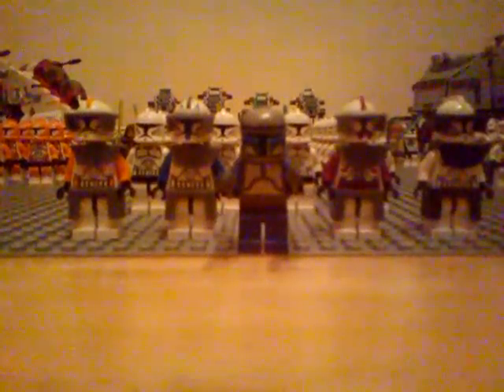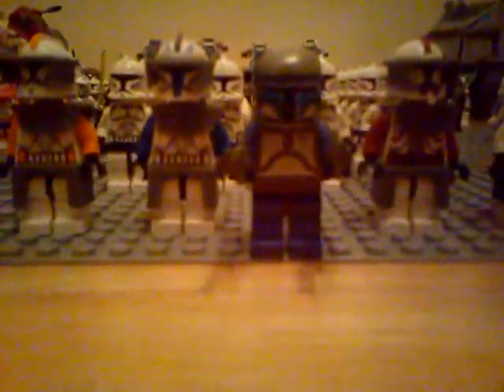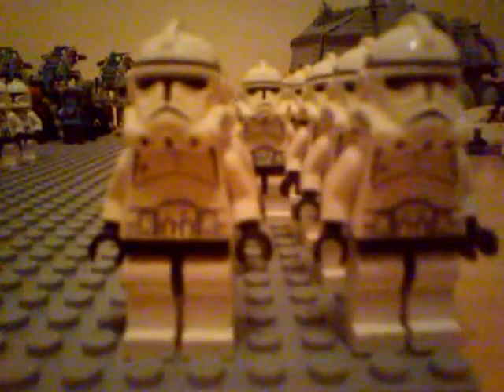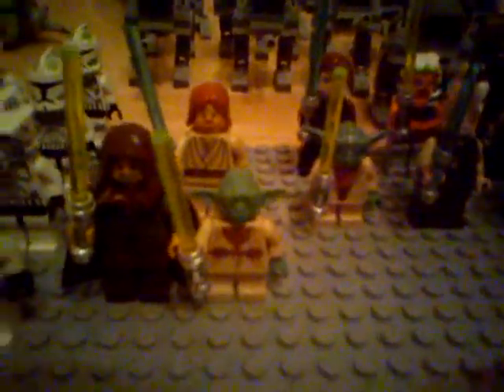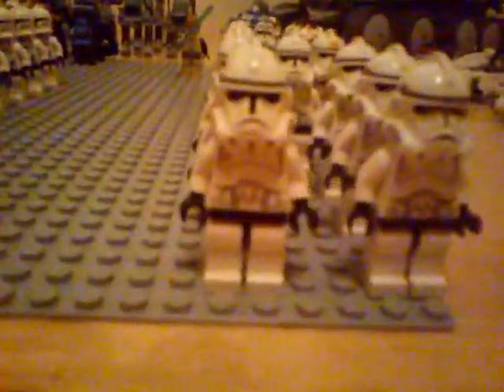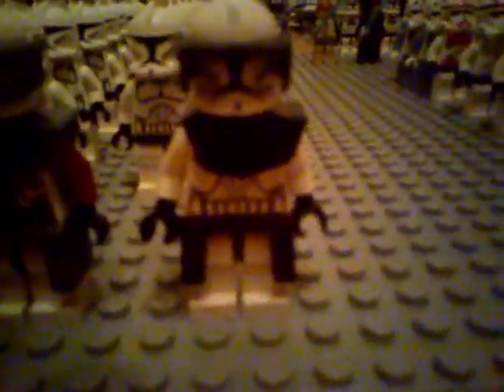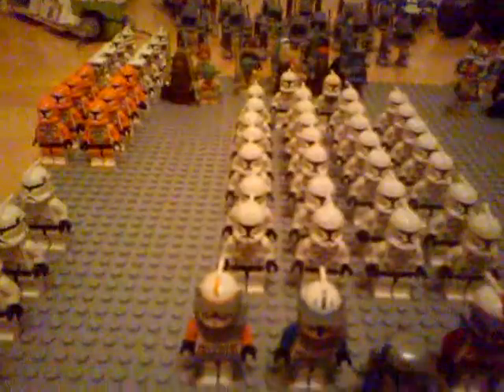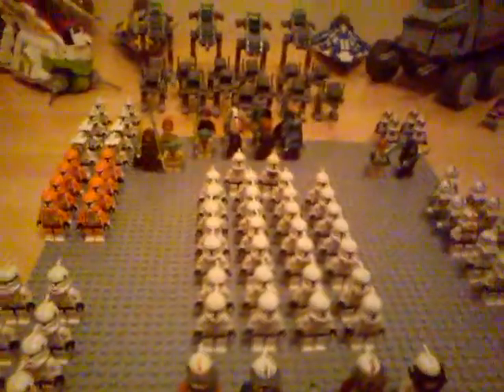Lego Star Wars Clone Army 2012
My Lego Clone Army for the start of 2012
Not a big army but I like it